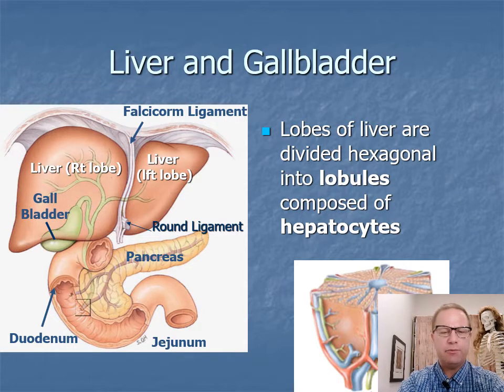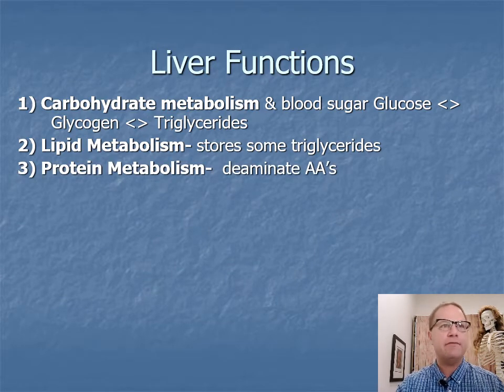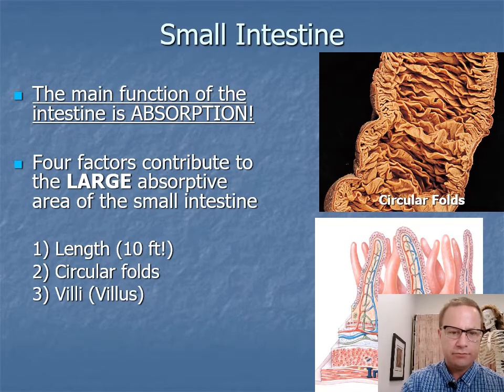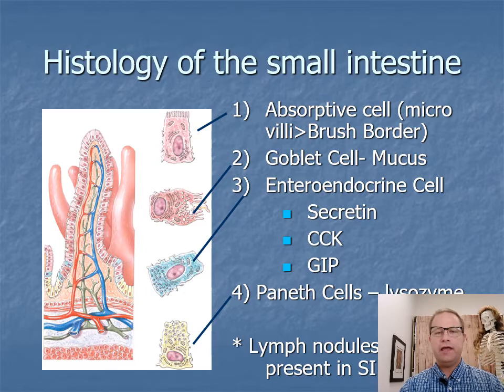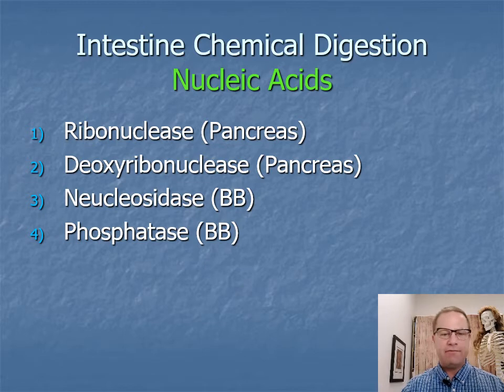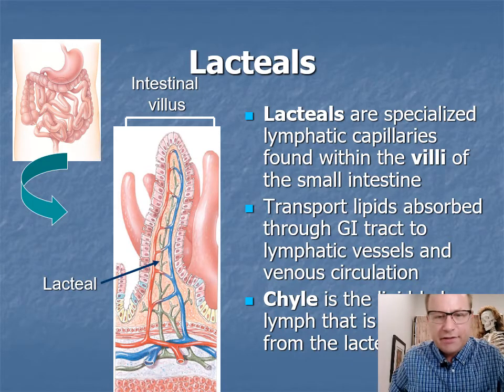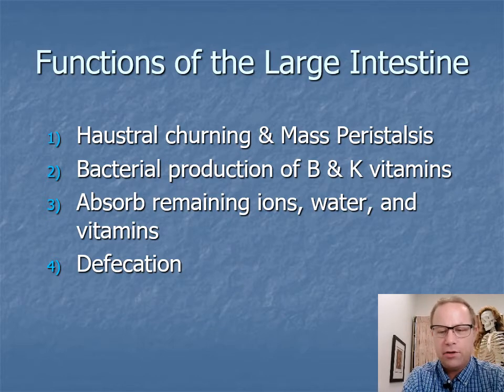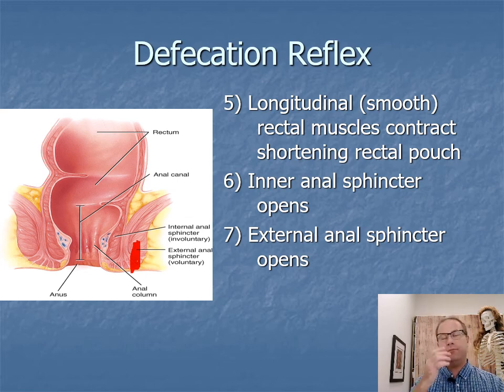Digestive System Part 2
This second part of the lecture investigates the anatomy and function of the lower GI organs (small- and large intestine) and discusses the functions of accessory digestive organs (liver and pancreas).  It also discusses the factors which maximize the available surface area of the small intestine for secretion and absorption and discusses the mechanisms by which dietary molecules (fats, carbohydrates, and proteins) are broken down and cross the intestinal epithelia.  The lecture concludes with a discussion of the absorptive function of the large intestine and discusses the process of haustral churning, mass peristalsis, and defecation.